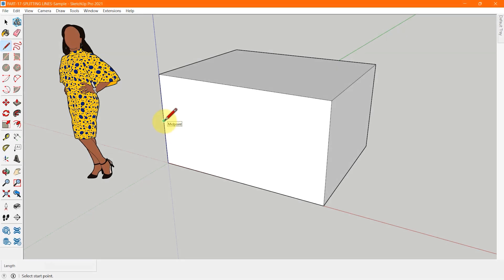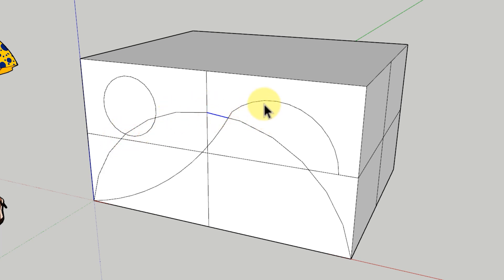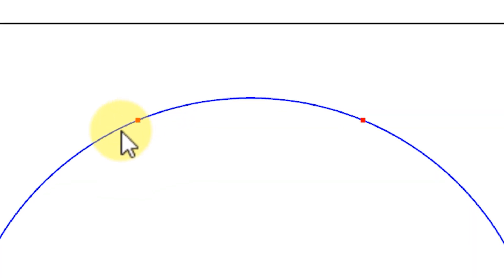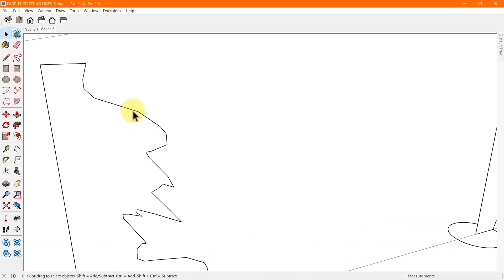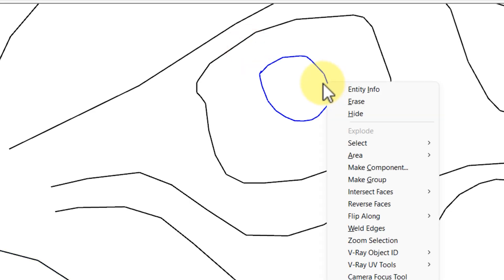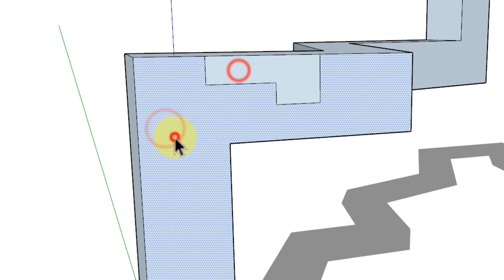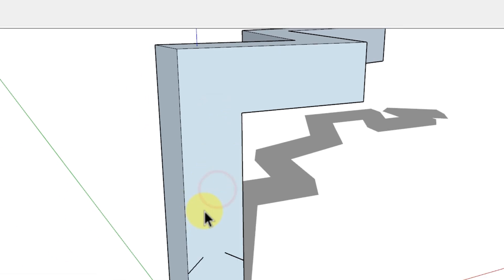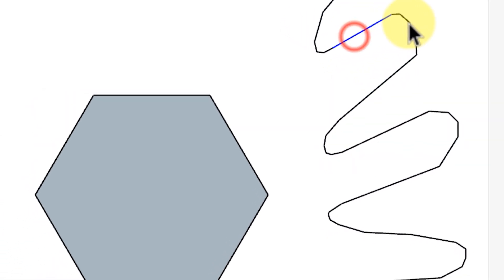Sketchup Tutorial- PART 17-Dividing, Splitting, Exploding & Welding Lines and Faces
VIDEO CONTENT:
00:00 Overview
00:35 Introduction
00:54 Dividing a Line or Arc
01:41 Dividing a Line into Equal Segments
02:59 Welding of Line Segments
04:14 Splitting a Face
04:37 Healing a Face
05:21 Exploding an Entity